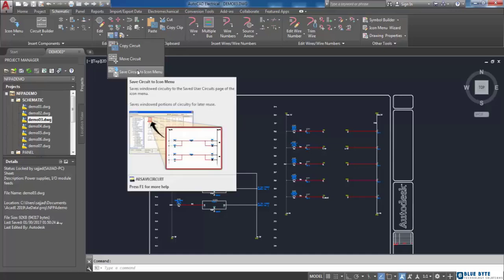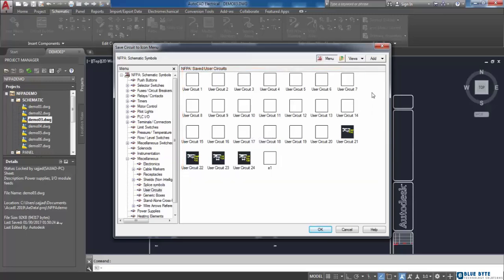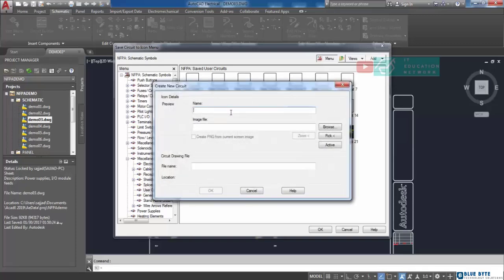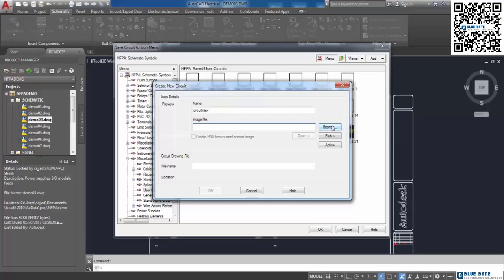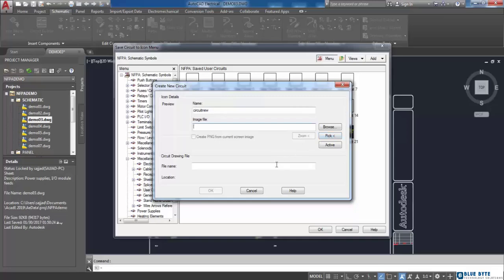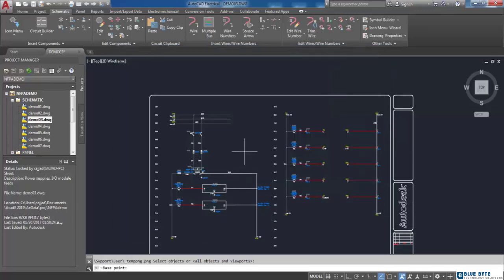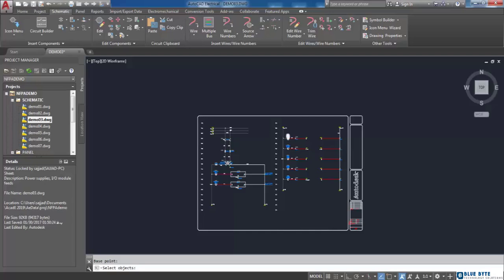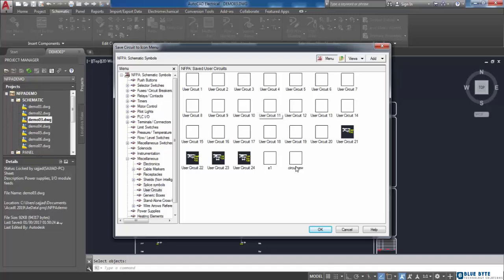AutoCAD Electrical Tutorial - 052 - Saving the icon menu